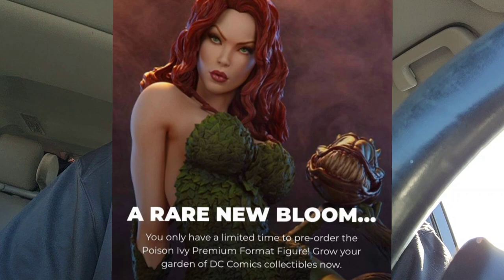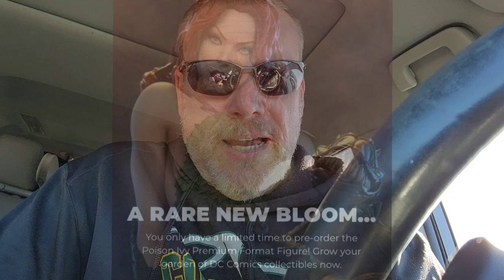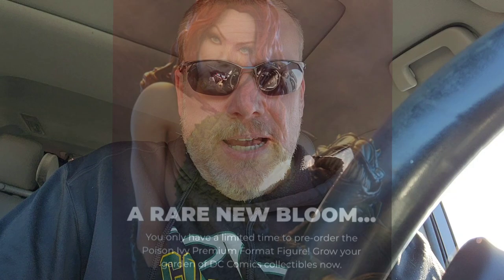New Pre-Order Marketing Strategy REVEALED?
Recently collectors discovered the Sideshow has listed the Poison Ivy as a limited time sale. Typically this is not something that they have done before, and makes me wonder if this is a new sales tactic.